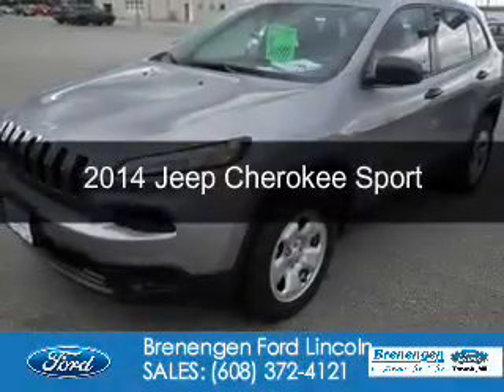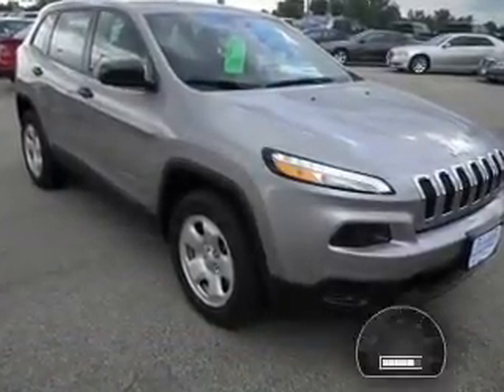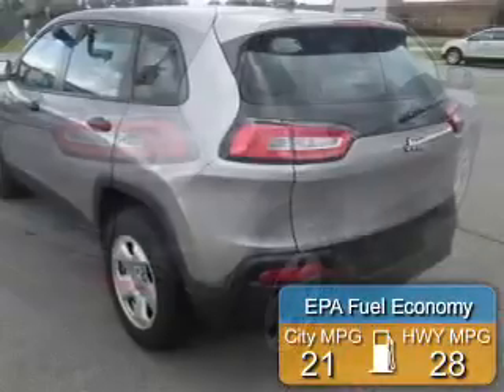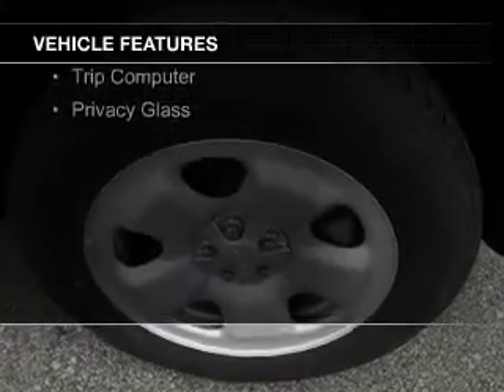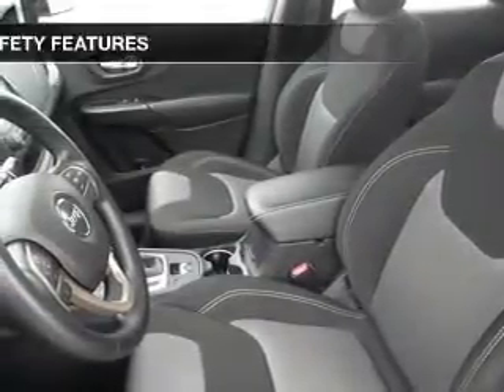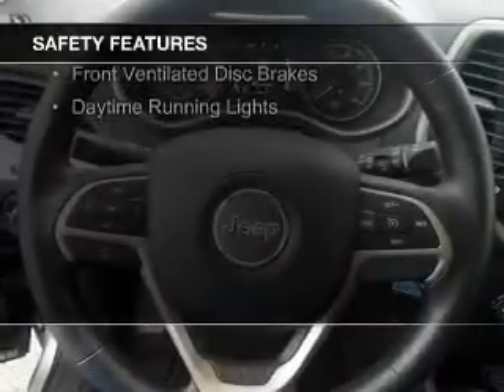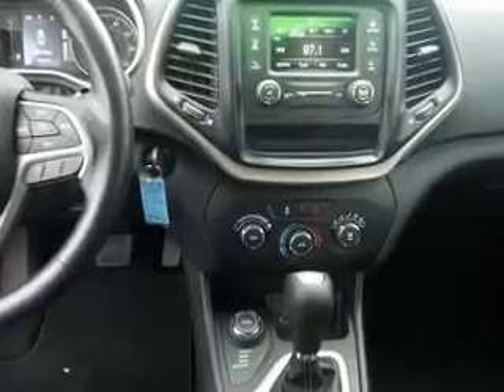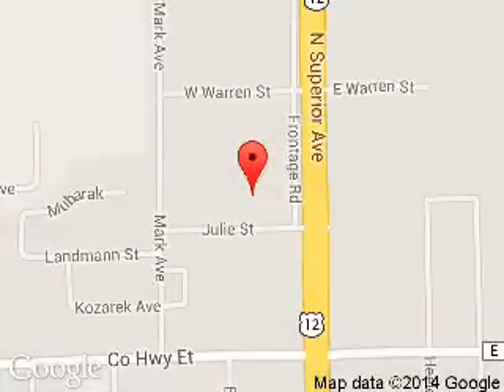2014 Jeep Cherokee - Tomah WI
Phone:
Year: 2014
Make: Jeep
Model: Cherokee
Trim: Sport
Engine: 2.4 liter inline 4 cylinder 16 valve
Transmission: 9-Speed Automatic
Color: Silver
Mileage: 12419
Address:
1200 North Superior Avenue